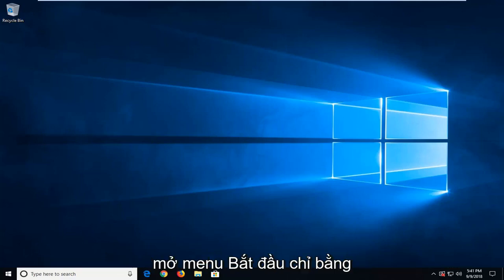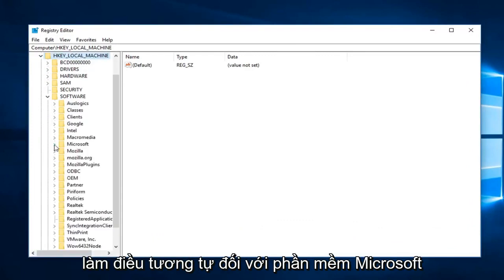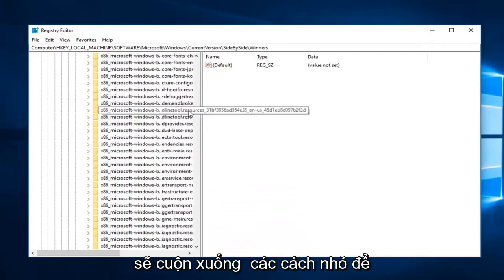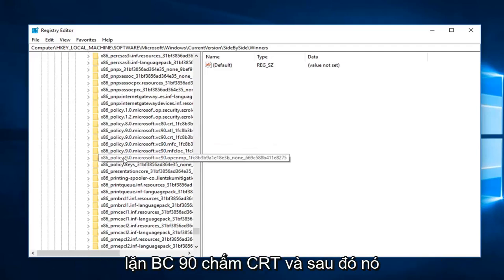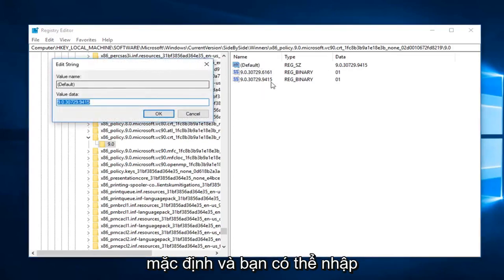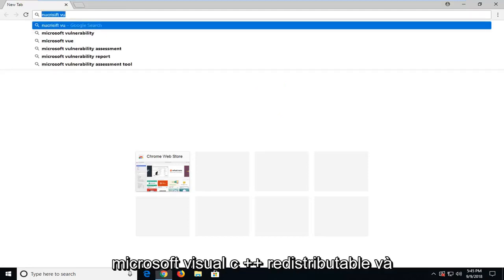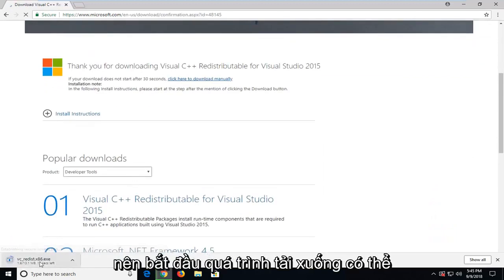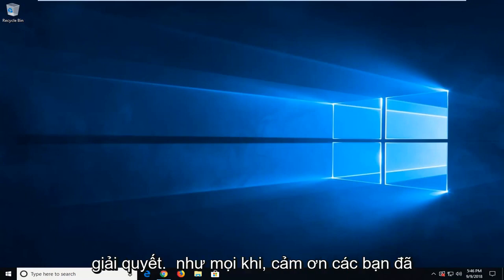Ứng dụng không khởi động được vì cấu hình song song của nó không chính xác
Ứng dụng không khởi động được vì cấu hình song song của nó không chính xác. Vui lòng xem nhật ký sự kiện ứng dụng để biết thêm chi tiết.

Sự cố này là do xung đột với một số tệp trong thư viện thời gian chạy C.